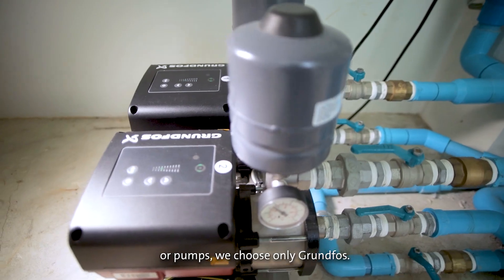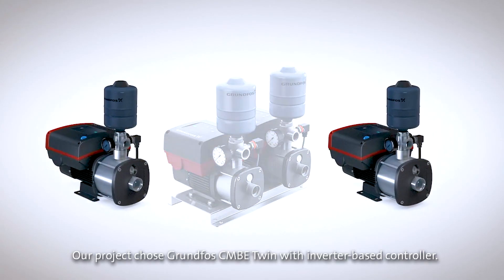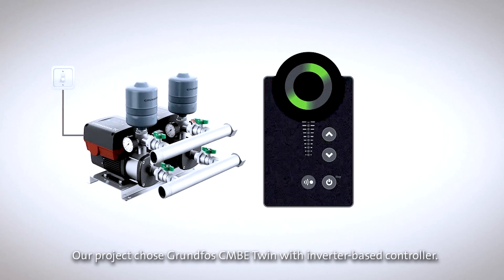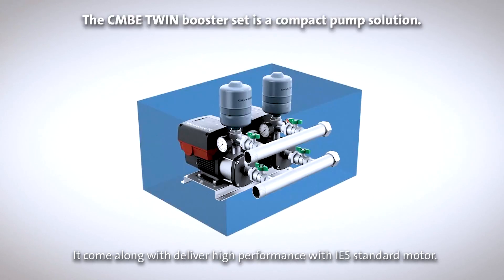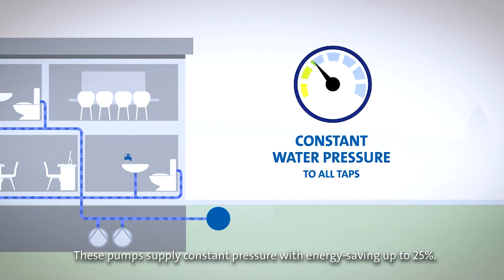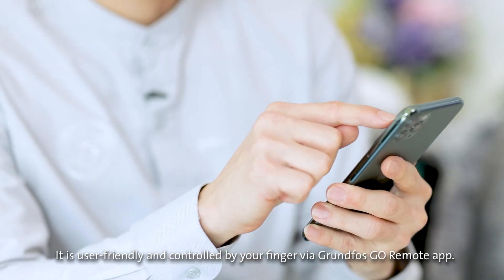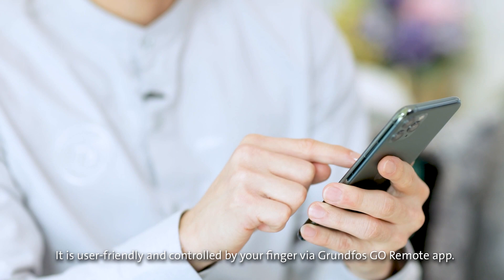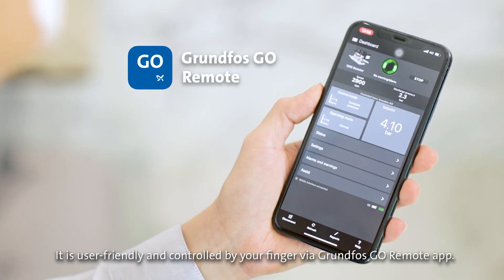The Haute ไว้วางใจที่เลือกใช้ชุดปั๊มน้ำเพิ่มแรงดัน CMBE-TWIN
เติมเต็มทุกการใช้ชีวิตในบ้านได้อย่างลงตัว ด้วยชุดระบบเพิ่มแรงดันน้ำกรุนด์ฟอสที่ได้ติดตั้งให้กับ โครงการ The Haute คอมมูนิตี้ที่มีรูปแบบการอยู่อาศัยแบบ Vertical Living ขนาด 5 ชั้น ที่มีความ Private Community จำกัดเพียง 10 ครอบครัวเท่านั้น ในท่ามกลางรายล้อมด้วยพื้นที่สีเขียว🌳เป็นมิตรต่อสิ่งแวดล้อม ตอบโจทย์สำหรับผู้อาศัยที่กำลังมองหาความเป็นส่วนตัวในการใช้ชีวิตประจำวัน

ขอขอบคุณโครงการ The Haute ที่ไว้วางใจที่เลือกใช้ชุดปั๊มน้ำเพิ่มแรงดัน CMBE-TWIN และเอื้อเฟื้อสถานที่ถ่ายทำ

รายละเอียดเพิ่มเติม ระบบเพิ่มแรงดันน้ำรุ่น CMBE-TWIN ได้ที่

ติดตามข่าวสารเพิ่มเติมได้ที่